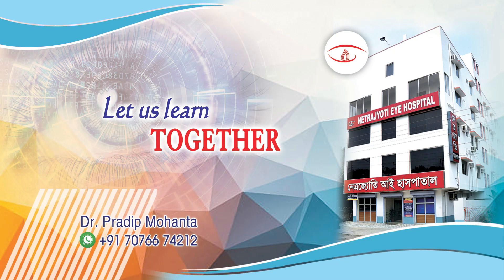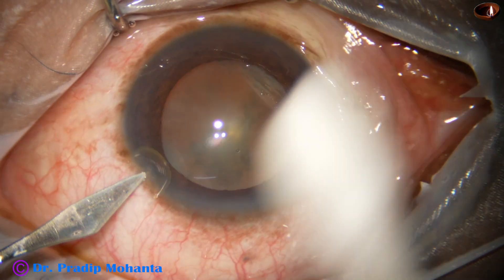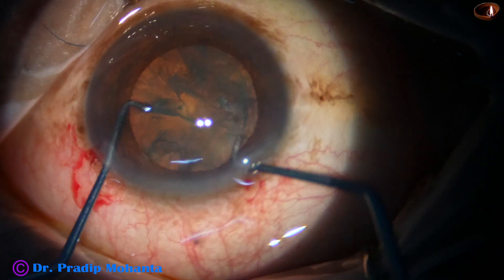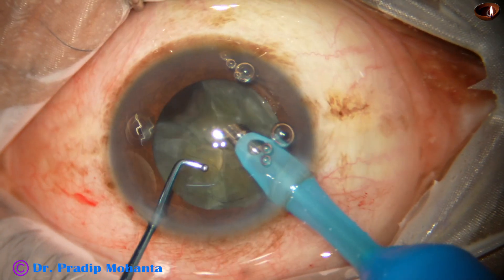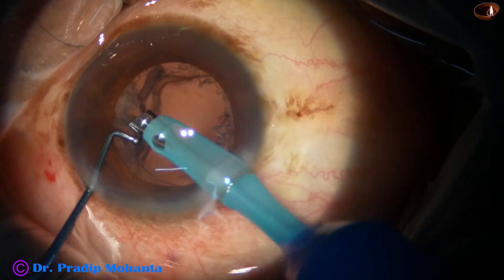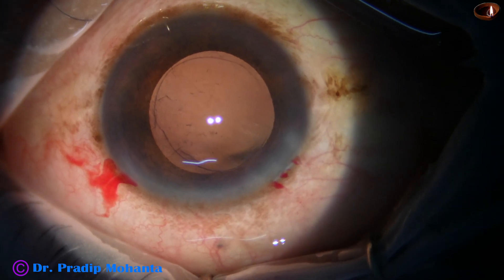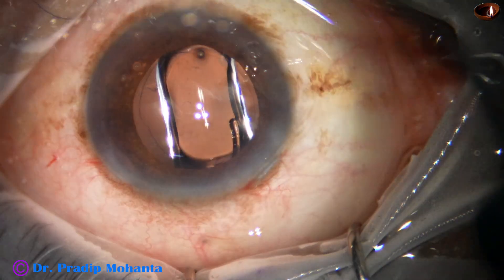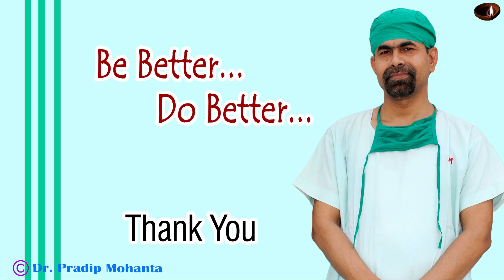Surgery becomes effortless after prechopping the nucleus - Pradip Mohanta, 3rd March, 2024